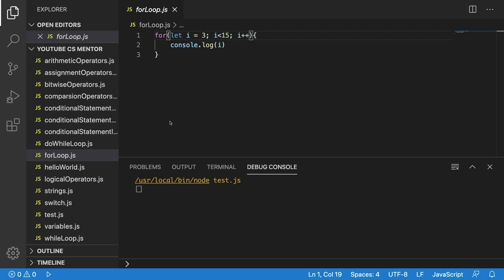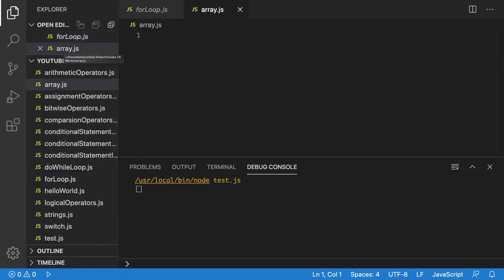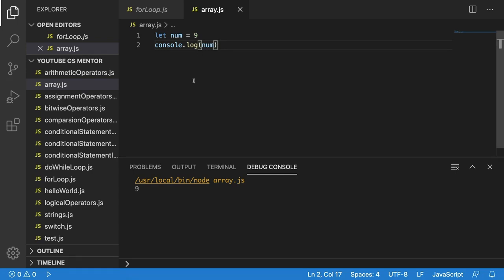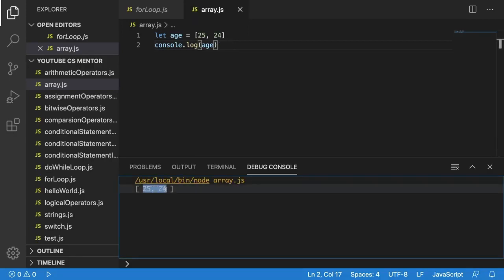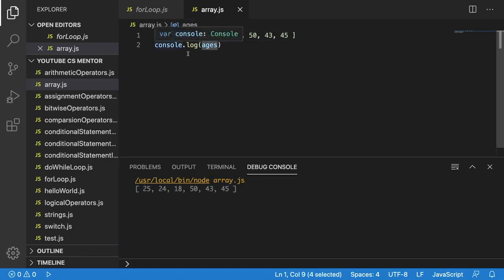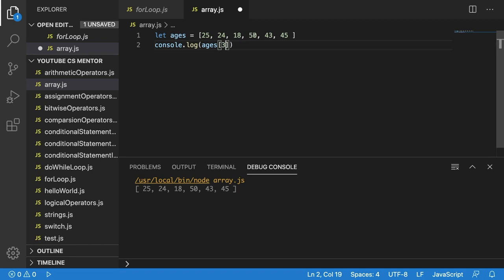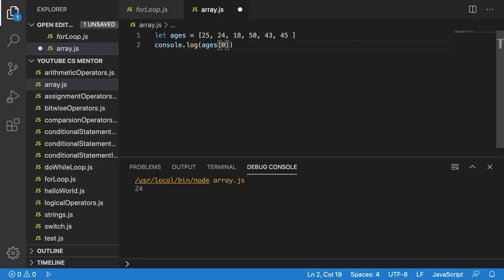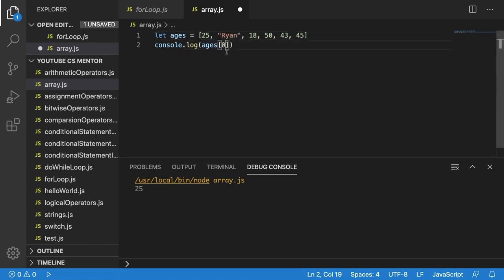JavaScript Computer Science Arrays JavaScript Crash Course #19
Hello Everyone, Do you want to learn javascript? this video is the 19th video in a full course of JavaScript videos for computer science students. In this video we will be learning about arrays in JavaScript and how they can allow you to create JavaScript programs.